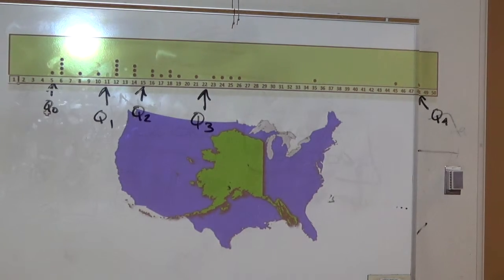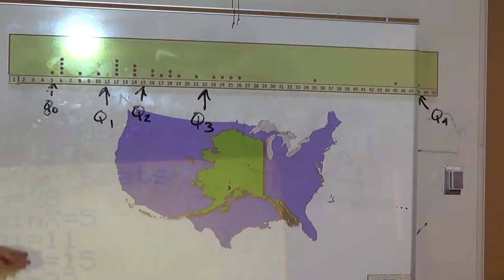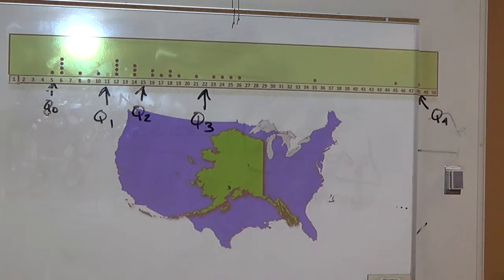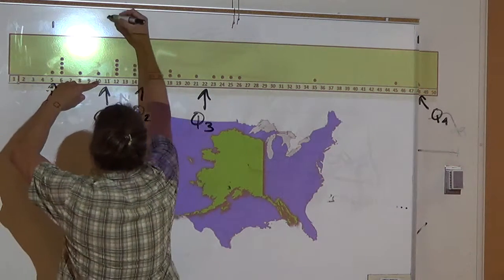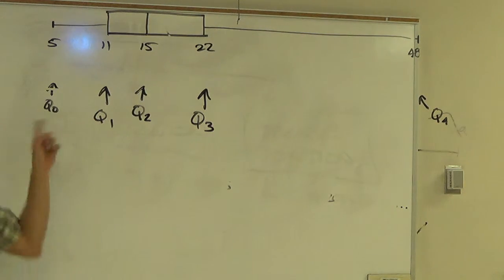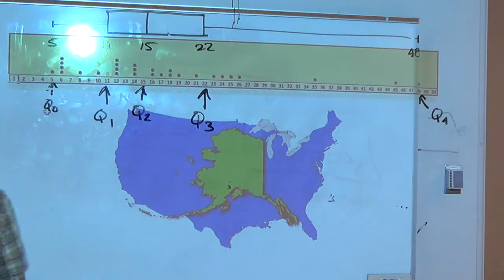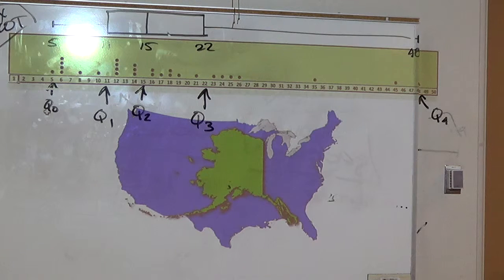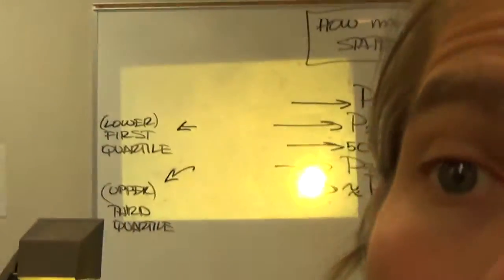5.1.14 (Wrapping Up Relative Position - part 6)